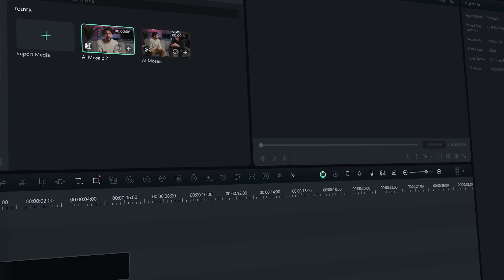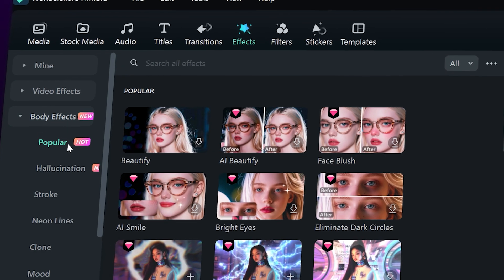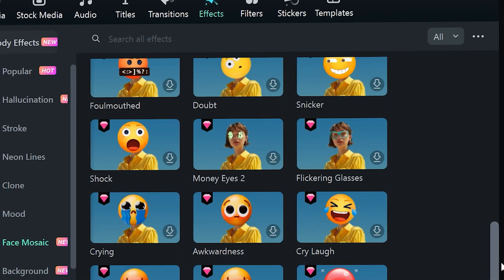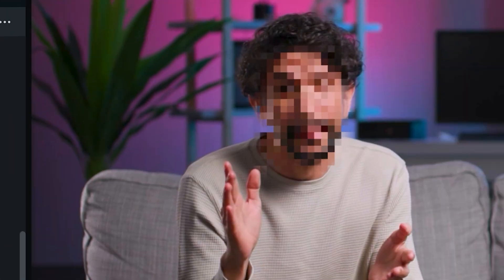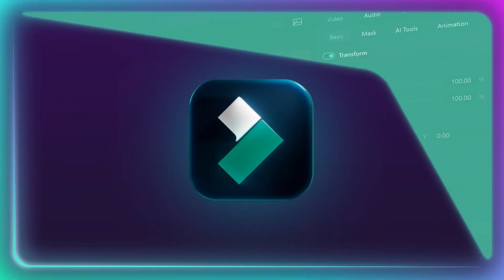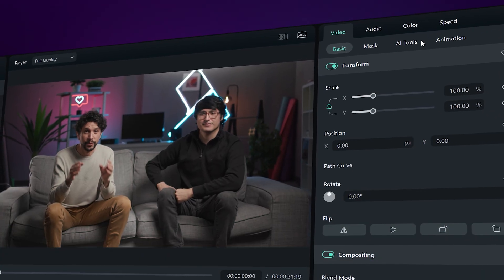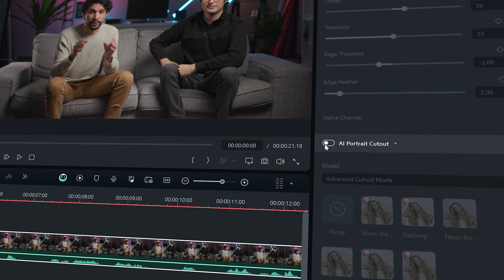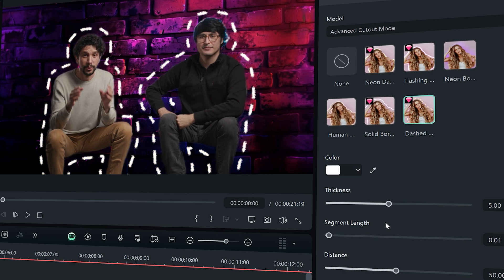How to Censor AND Highlight Information with Filmora 14 AI Features!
In this video, Andres introduces a powerful Filmora AI feature that lets you easily censor faces and objects with AI Face Mosaic to protect identities or private information! Whether you’re filming a candid moment with friends or capturing footage in public spaces, the AI Face Mosaic tool in Filmora 14 ensures you can share without worry. On the flip side, if you want to showcase more information or highlight something in your video, the AI Portrait Cutout is a great AI editing tool that helps add focus to a person or character in your videos! Watch the video to learn how you can find and use these features in Filmora 14.

00:00 Introduction
00:20 AI Face Mosaic
00:37 AI Portrait Cutout

Ready to start editing videos? Wondershare Filmora has everything you need!